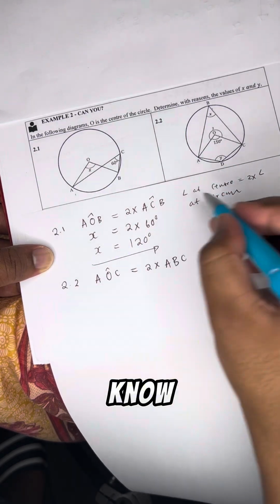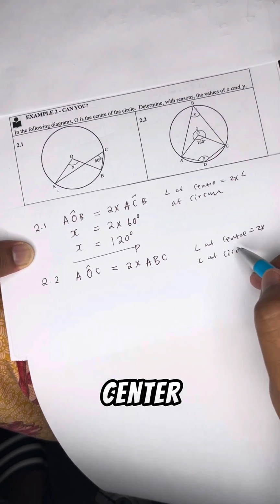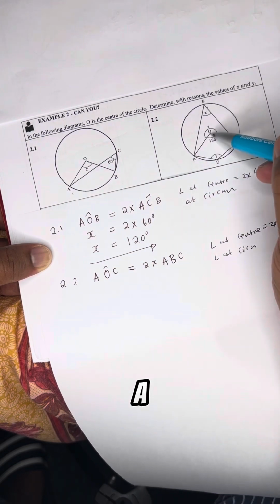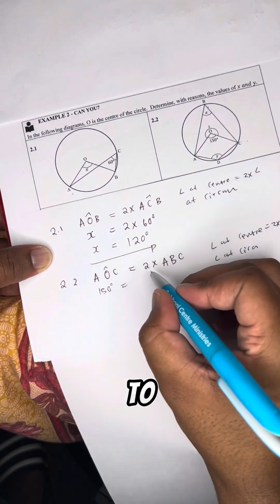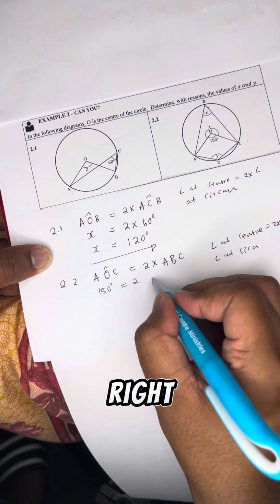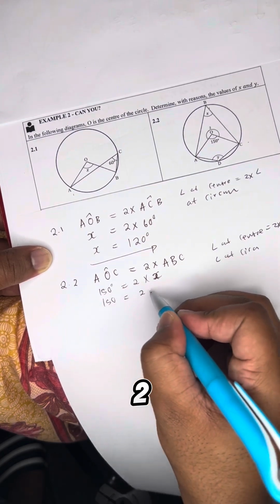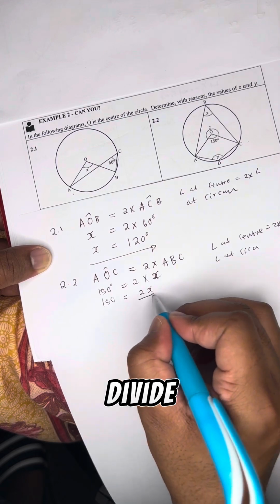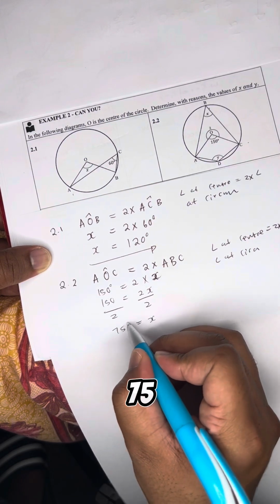Euclidean geometry 2